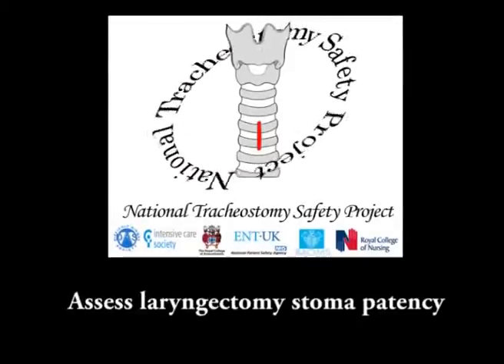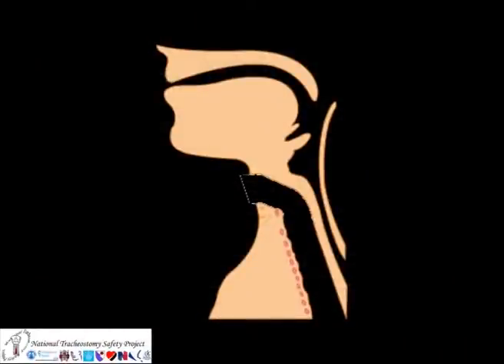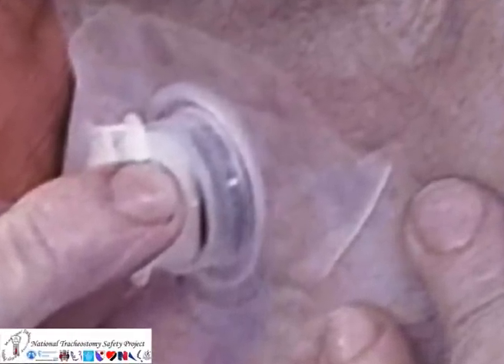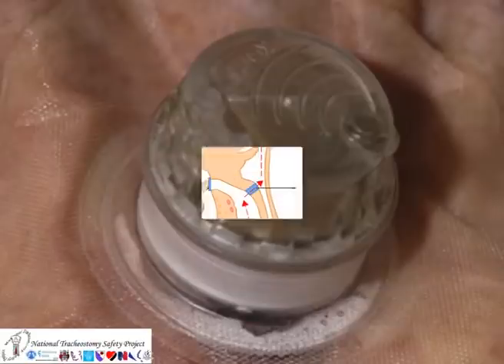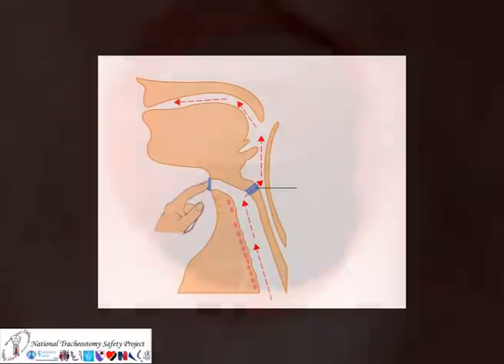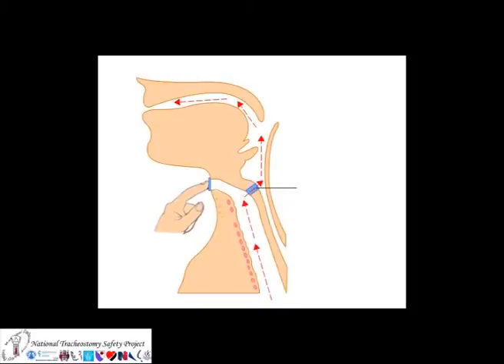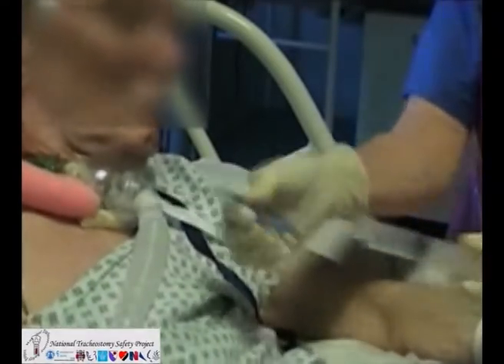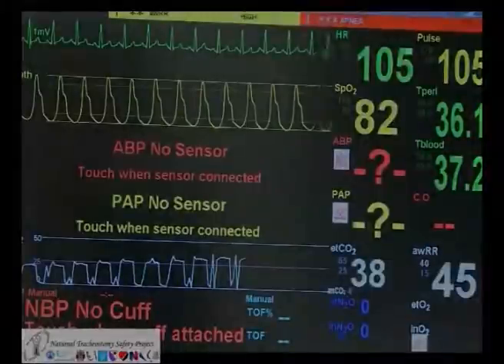Assess the patency of a laryngectomy stoma